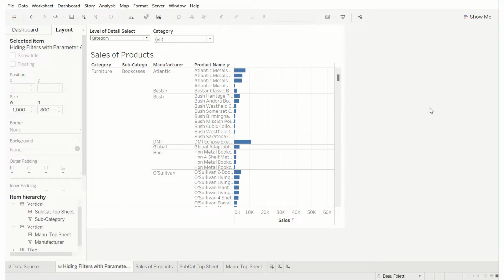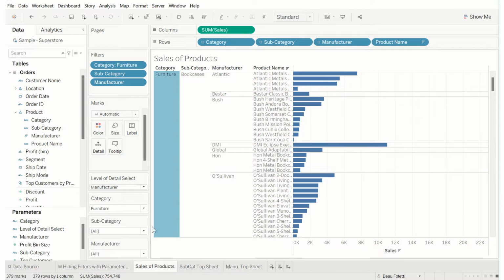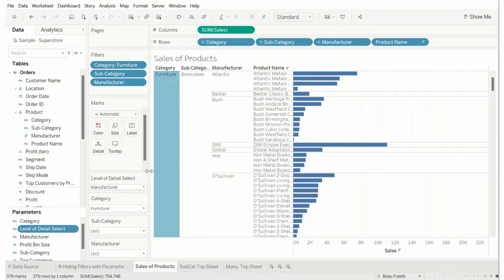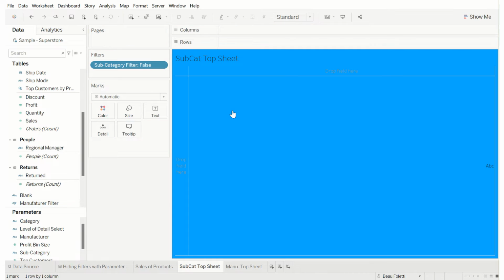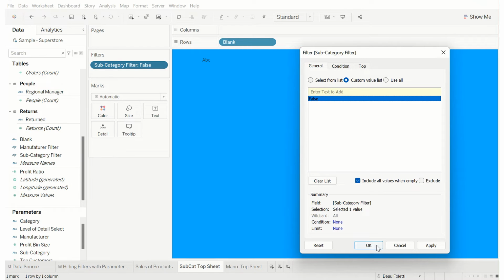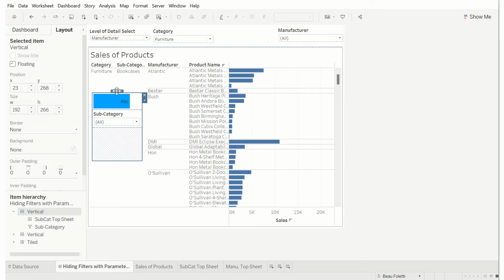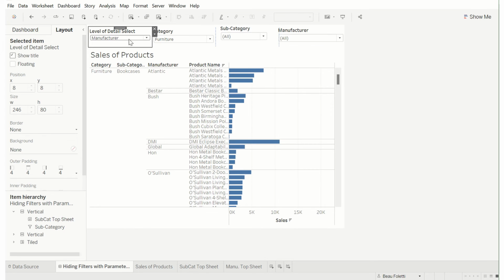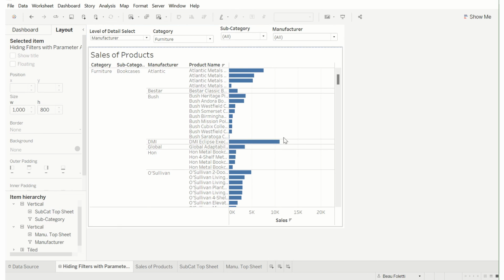How to in Tableau: Hiding Filters with Parameters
Join Data Schooler Beau as he walks you through a way to improve your user experience in Tableau by hiding filters which the user doesn't need.

- View more of Beau's blogs and tutorials on The Data School